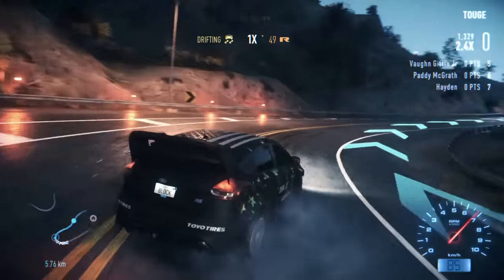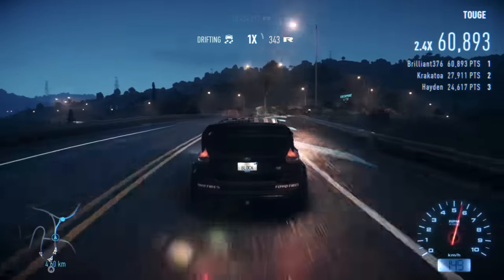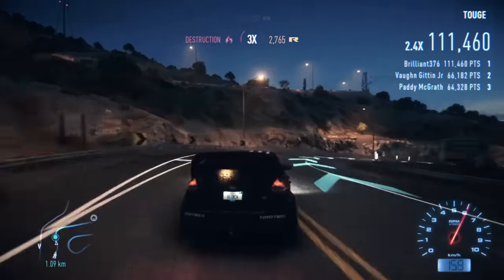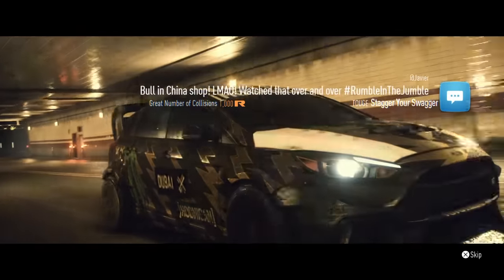Need For Speed Funny Moments [ Gymkhana 8 , Ford Fiesta Replica, Ken Block New Livery ] #5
The Gaming Brilliant Thanking you from the bottom of my heart :)
I hope you will enjoy this video :3

LIKES___DESCRIPTION

TITLE
TITLE
TITLE